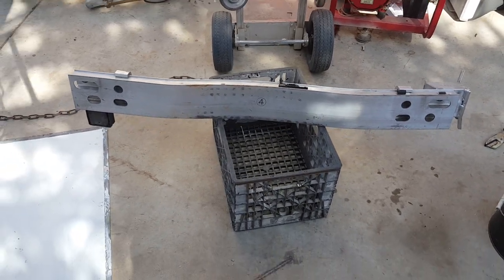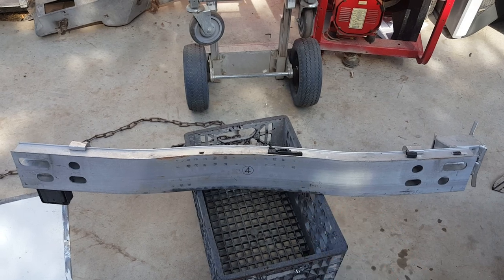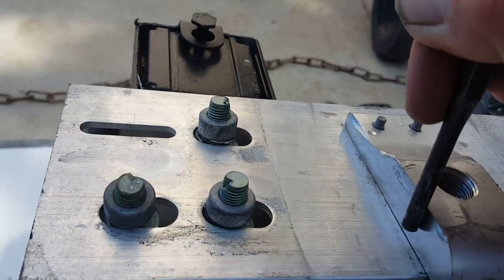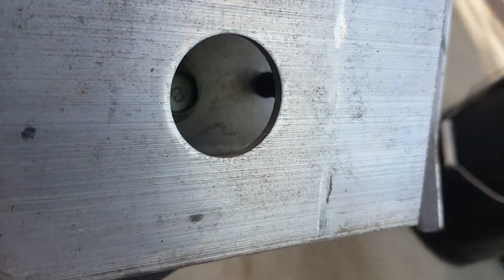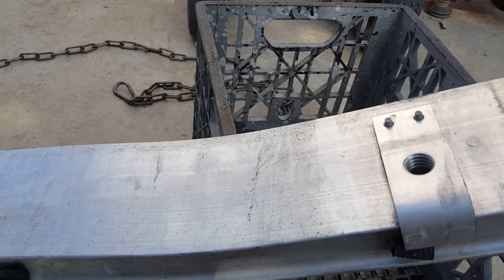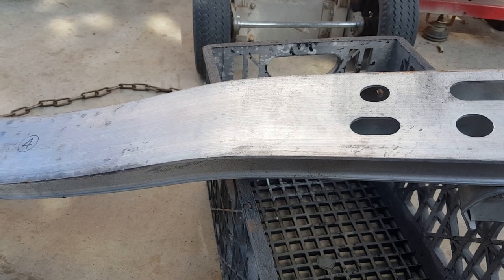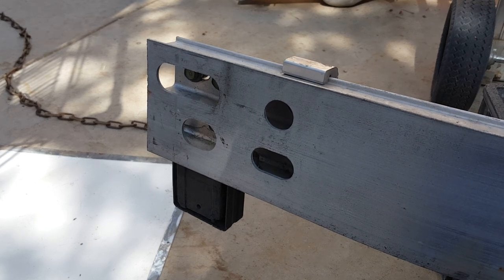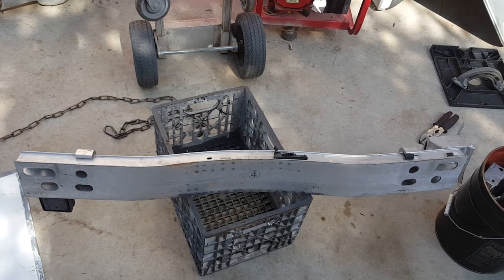Why I don't use the towing eye bolt when towing vehicles